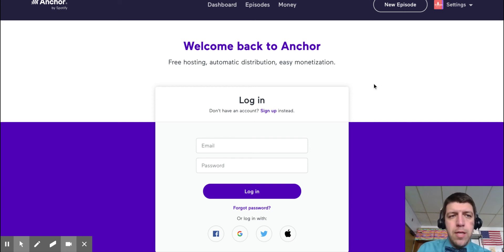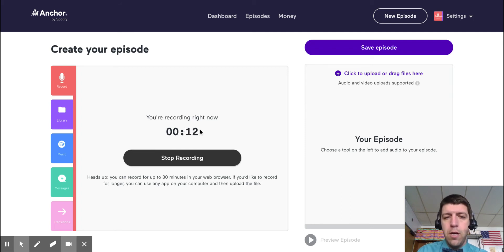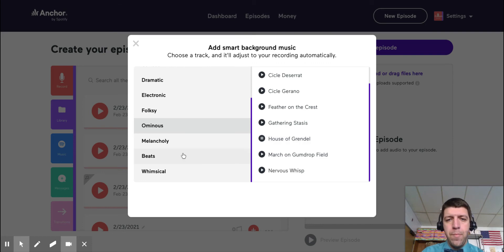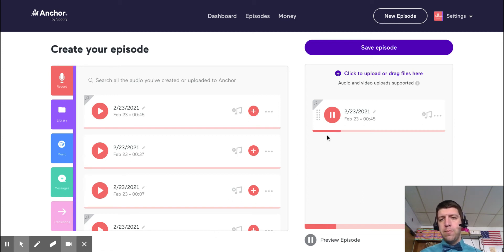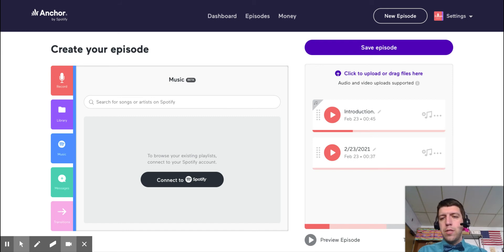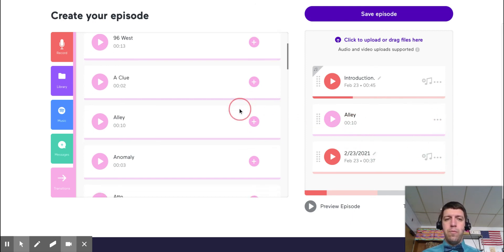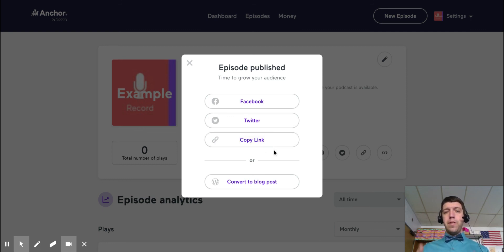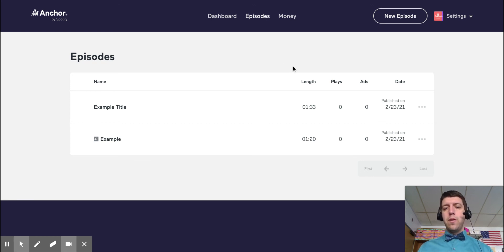How to make a podcast using Anchor?